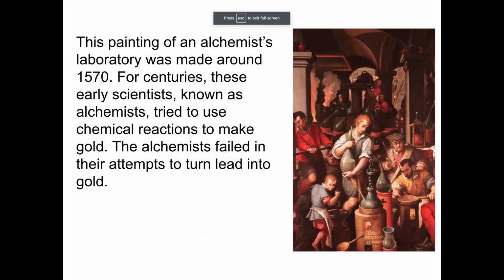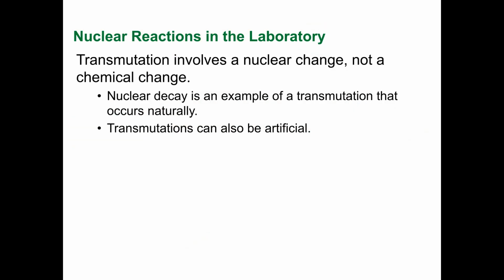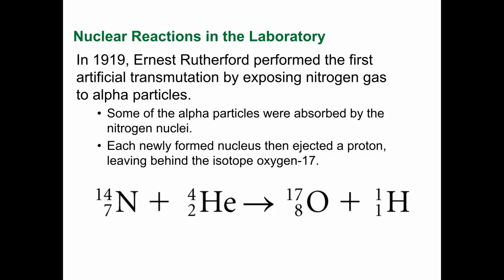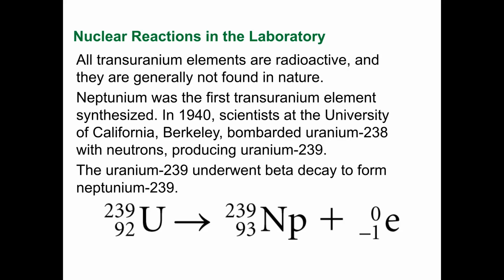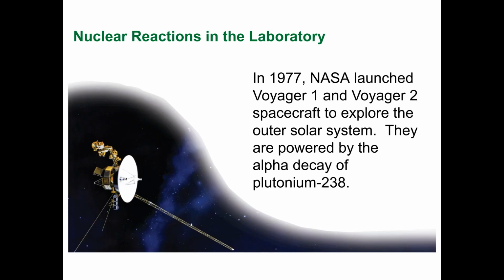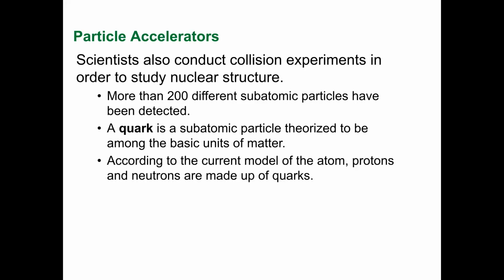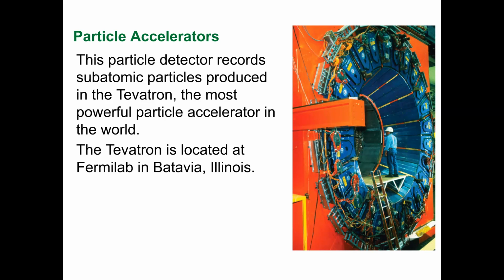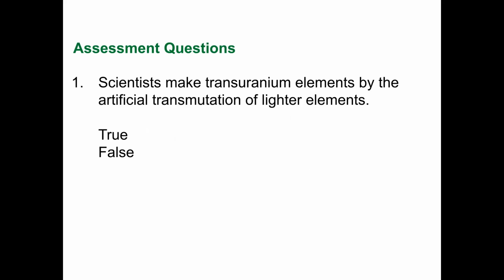Integrated Chemistry and Physics 10.3 Artificial Transmutations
Transmutation is the conversion of atoms of one element to atoms of another.
Scientists can perform artificial transmutations by bombarding atomic nuclei with high-energy particles such as protons, neutrons, or alpha particles.

Nuclear decay is an example of a transmutation that occurs naturally.
Transmutations can also be artificial.

In 1919, Ernest Rutherford performed the first artificial transmutation by exposing nitrogen gas to alpha particles.
Some of the alpha particles were absorbed by the nitrogen nuclei.
Each newly formed nucleus then ejected a proton, leaving behind the isotope oxygen-17.

Elements with atomic numbers greater than 92 (uranium) are called transuranium elements.
Scientists can synthesize a transuranium element by the artificial transmutation of a lighter element.

All transuranium elements are radioactive, and they are generally not found in nature.
Neptunium was the first transuranium element synthesized. In 1940, scientists at the University of California, Berkeley, bombarded uranium-238 with neutrons, producing uranium-239.
The uranium-239 underwent beta decay to form neptunium-239.